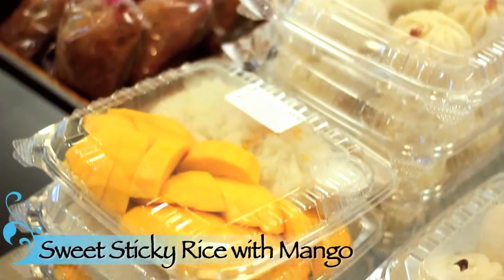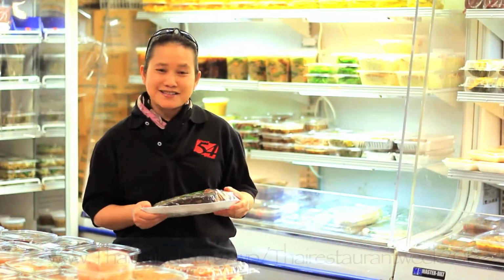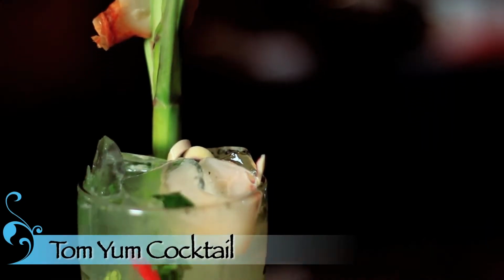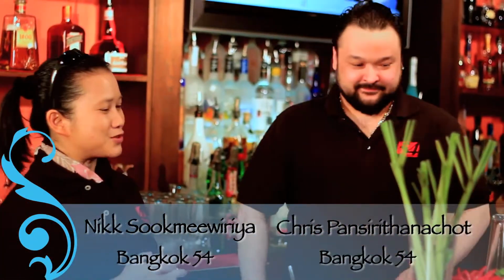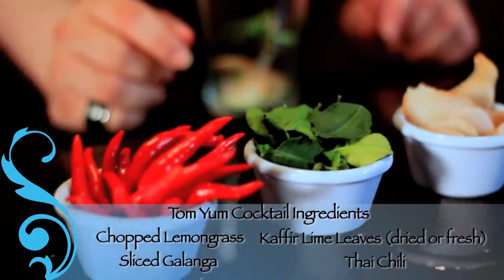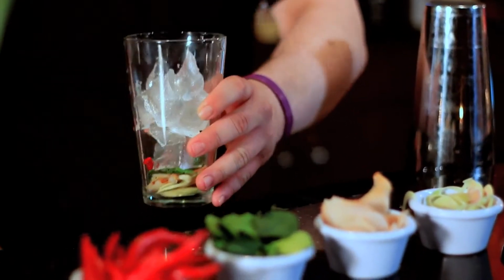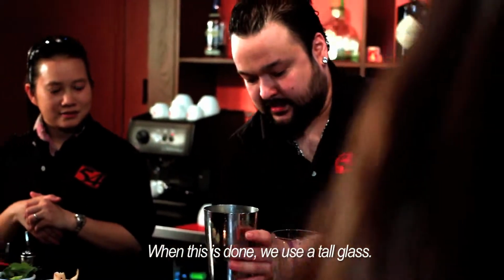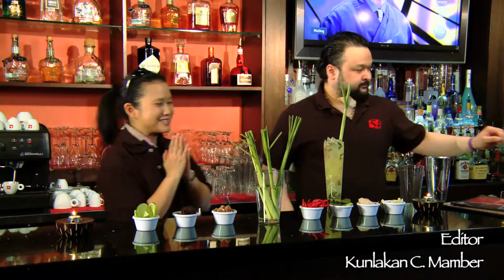Thai Restaurant Week Tom Yum Cocktail Bangkok 54 Restaurant